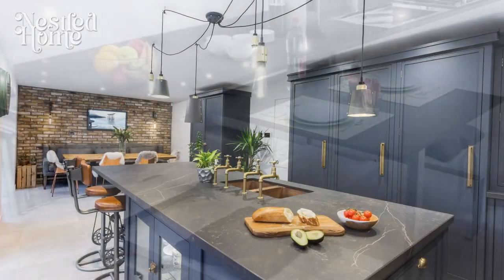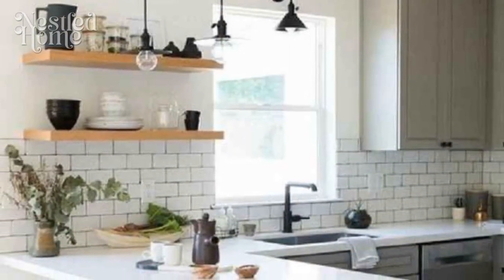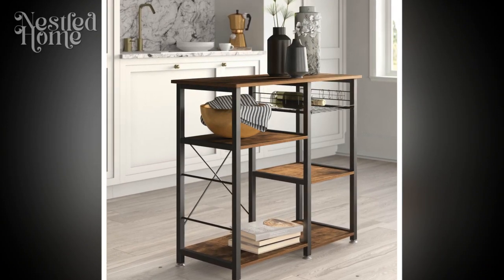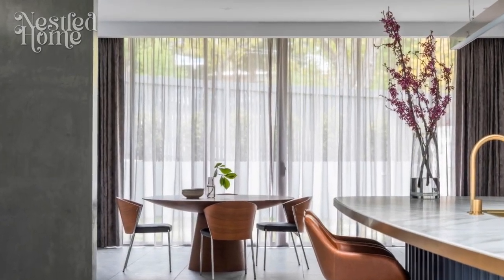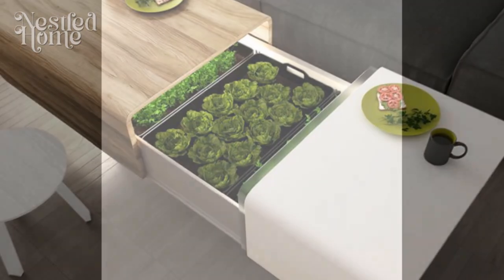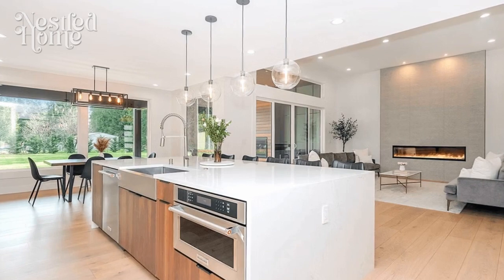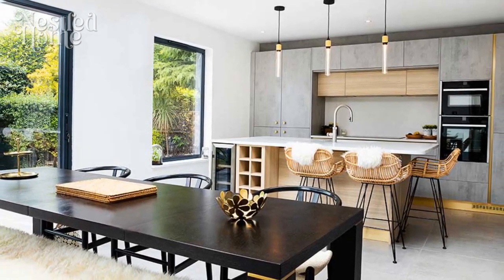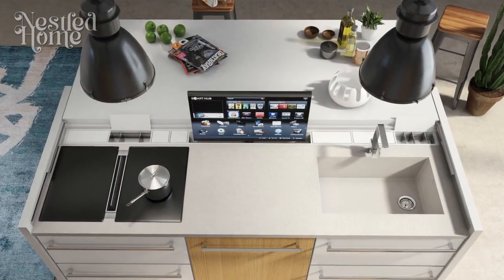Unlocking the Secrets to Designing a Multi Functional Kitchen